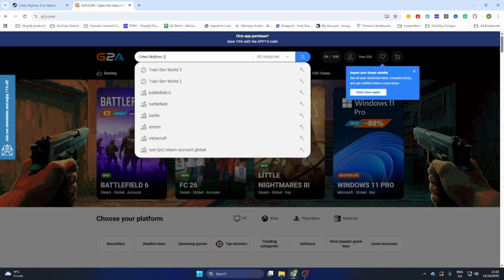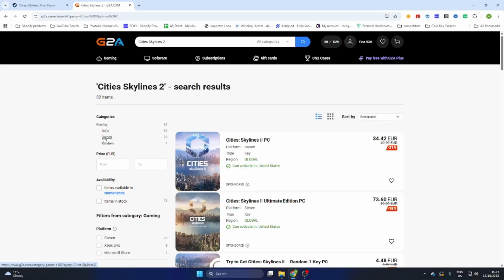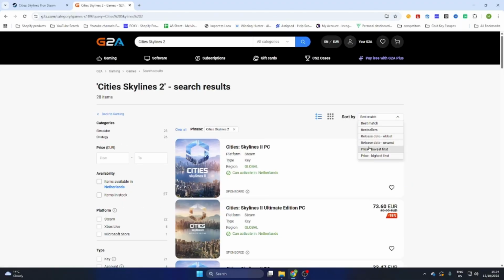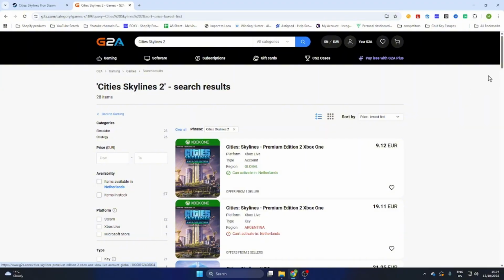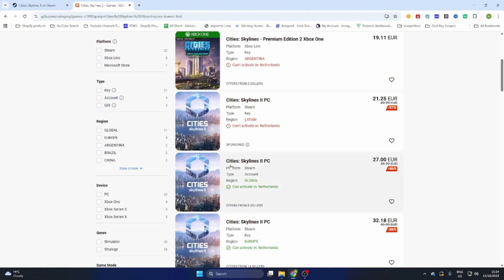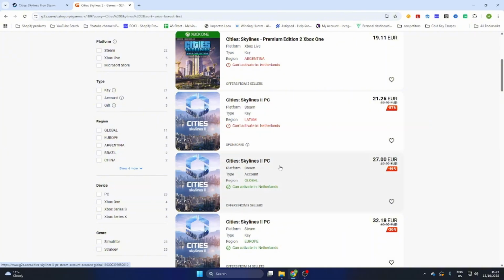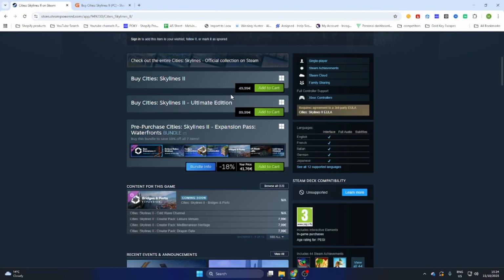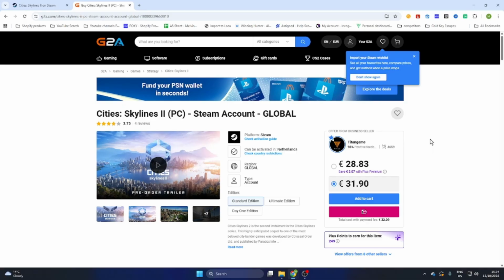How To Download Cities Skylines 2 on PC (Step By Step)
Looking for How To Download Cities Skylines 2 on PC? This step-by-step guide will show you exactly how to get Cities Skylines 2 full game up and running in minutes! Whether you’re a new player or upgrading from the original, this tutorial covers everything — from the Cities Skylines 2 installation tutorial to starting your first Cities Skylines 2 gameplay session.

🔹 Learn how to download Cities Skylines 2 on PC
🔹 Discover the Cities Skylines 2 installation tutorial
🔹 See how to install Cities Skylines 2 full game
🔹 Find out how to start Cities Skylines 2 gameplay easily